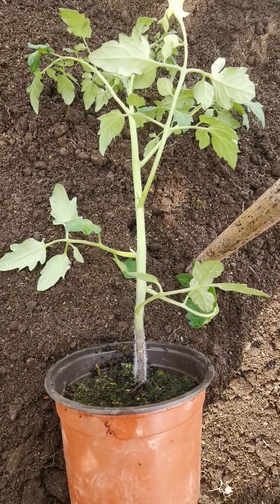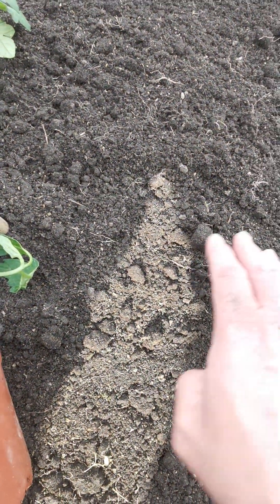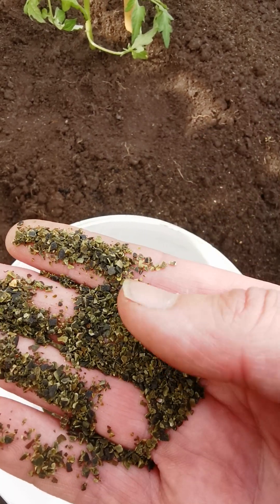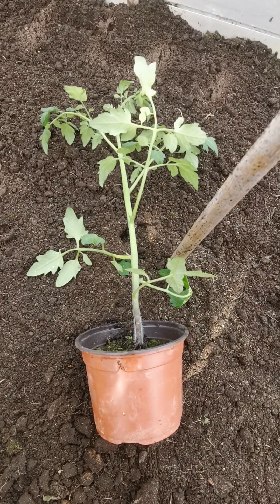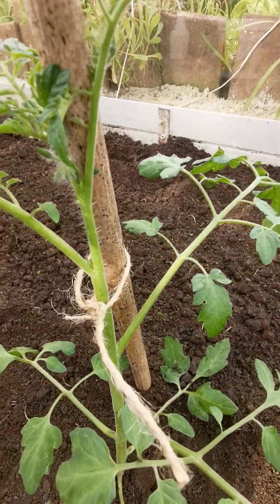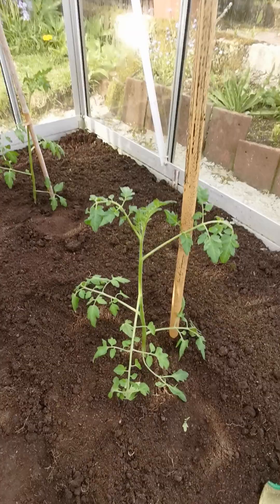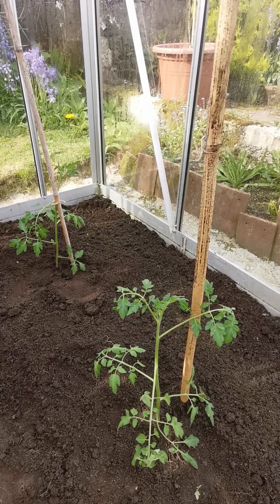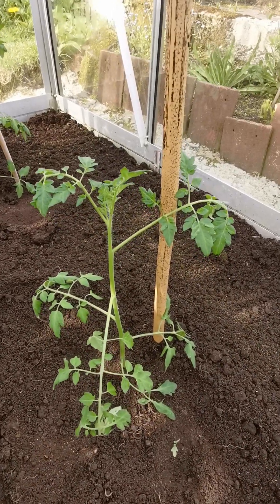tomatoes first time growers vine tomatoes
Advice for first time growers of planting tomato plants. Here in Cornwall UK